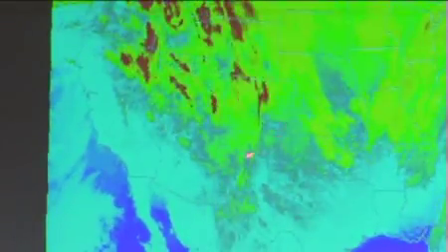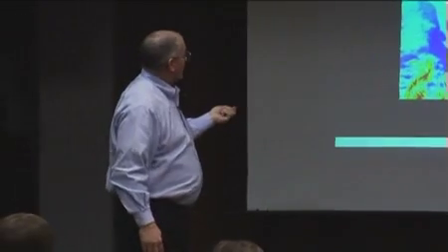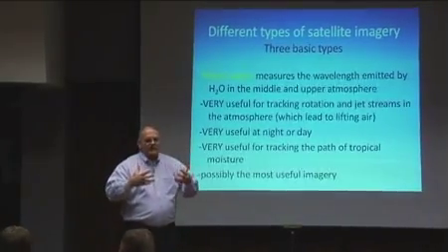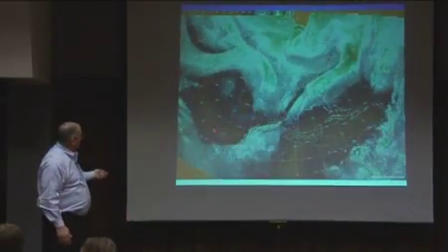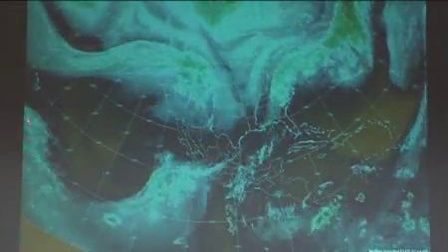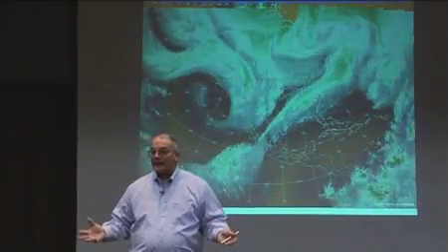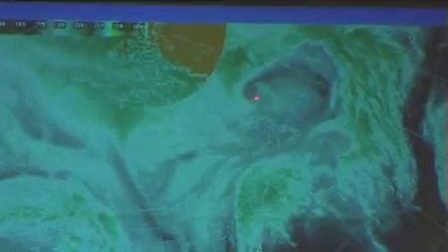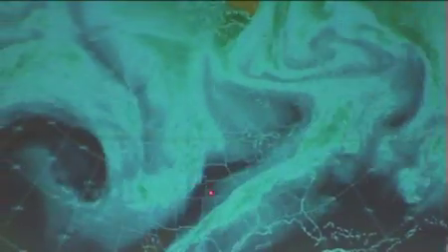Earth from Space, Lecture 1. Part 5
Brian Boyd, a Meteorologist with the National Weather Service in Morrison Tenn., recently spoke at the Kingsport Public Library about how the NWS uses remote sensing to predict the weather. Here is Part 5 of the video of the lecture.